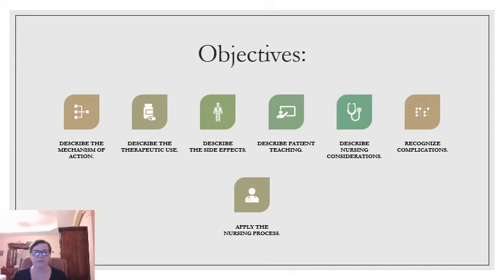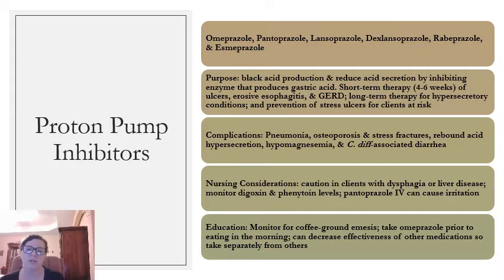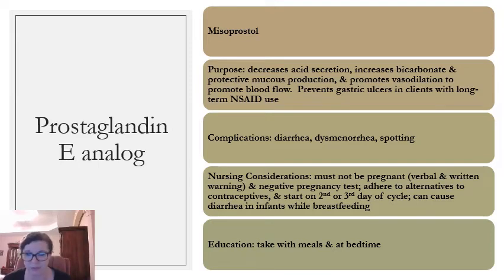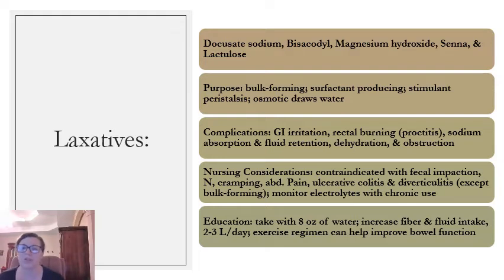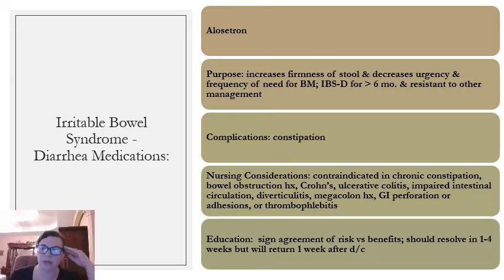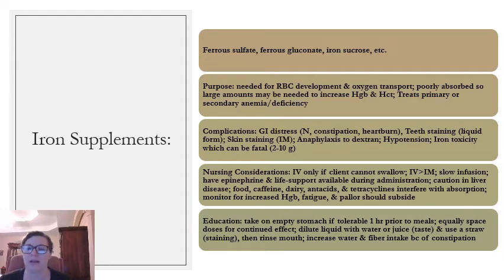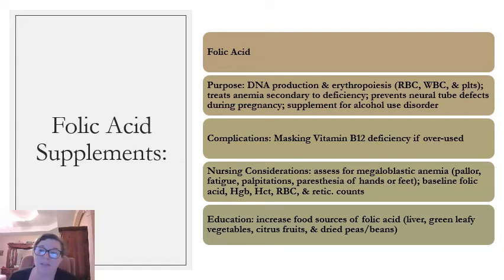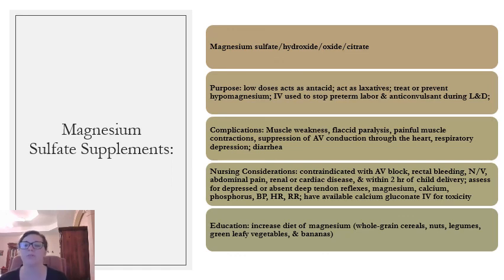Gastrointestinal Medications PPT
ATI Pharmacology & Nursing experience developed lecture over GI Medications